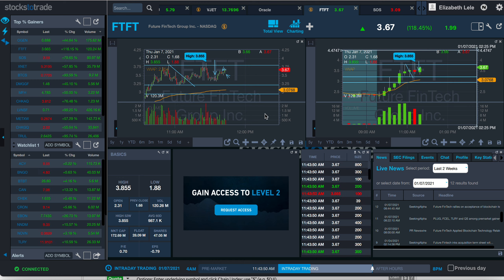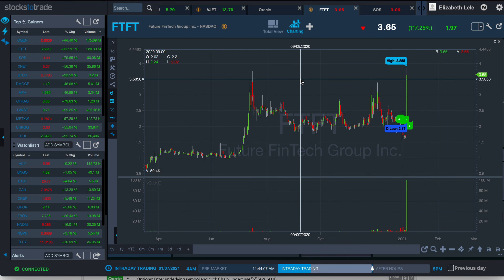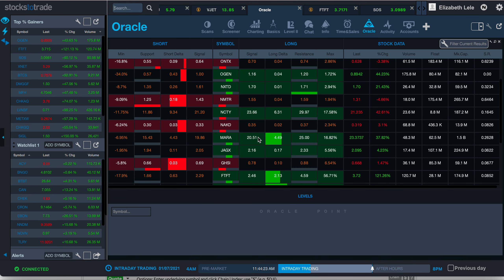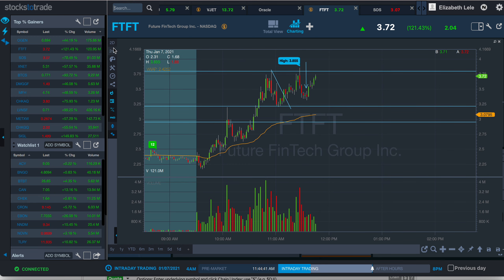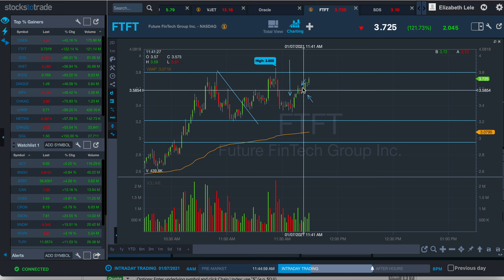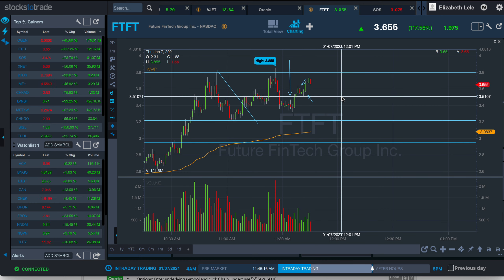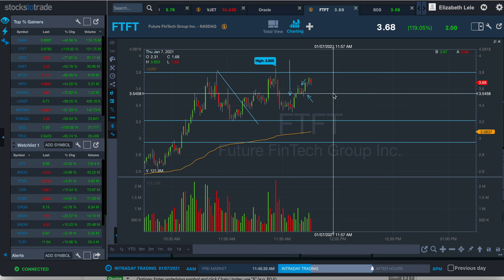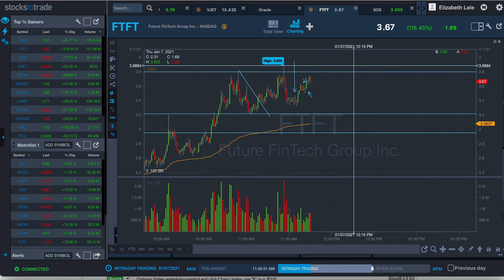$18 Win on FTFT 1.7.21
Woohoo!

Solid set up

I am not a financial advisor, never follow anything I do/say because I have no idea what I am doing. My trading videos are vlogs of how I am learning and is a form of entertainment.